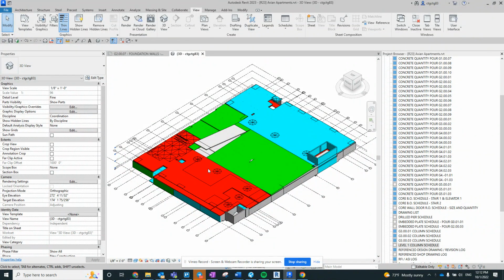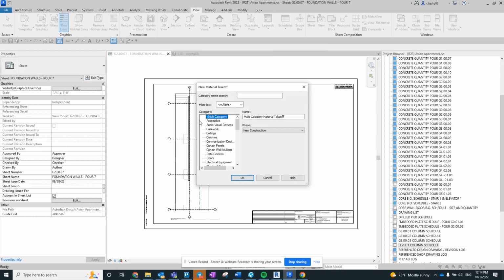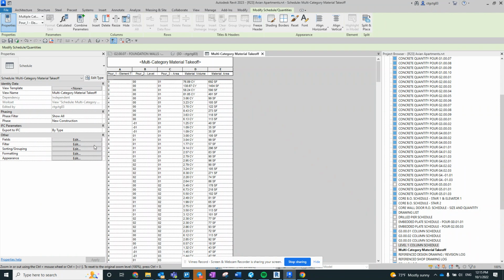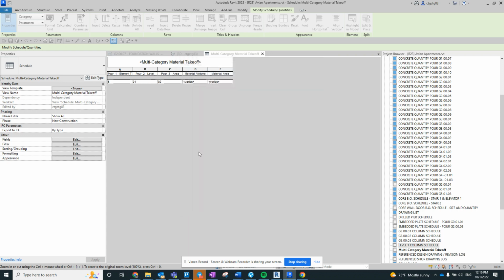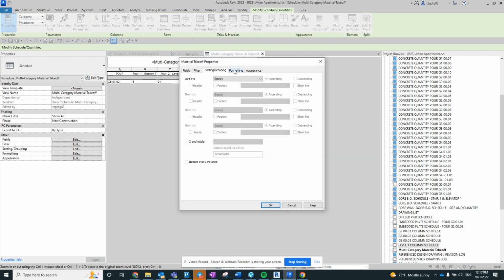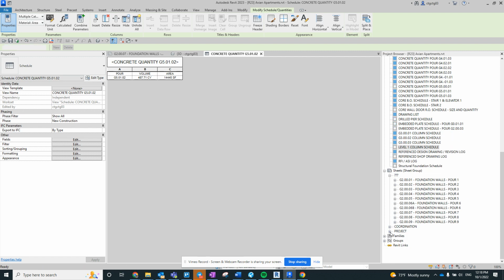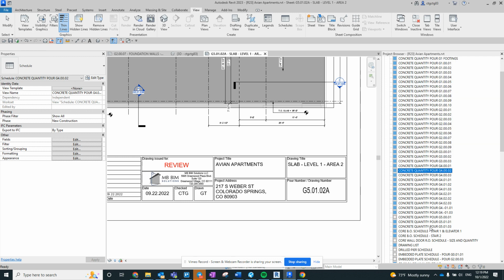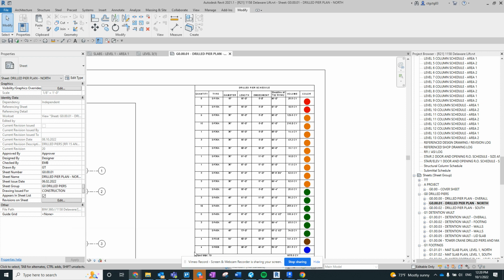1.9 3BL Studios - Introduction to Schedules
Notes:
• Schedules are used to provide information about different elements within the building, such as the volume of concrete required, the amount of formwork needed, how much rebar may be required and at what lengths, and much more.
• Typically, you won’t be creating new schedules and instead you’ll be copying schedules to fit your needs from ones provided from the template that we start every project from.
• That said, let’s take a quick look at creating a new schedule so you know the process. First, you’ll create the schedule as a “Material Takeoff” schedule and define it on the type of element you’re trying to schedule. For our purposes, we are usually creating Multi-Category Schedules that can apply to walls, columns, foundations, and more.
• First, you need to set the parameters that you care about. For our work, we tend to care about five parameters: the three pour parameters as we mentioned in a previous video, volume, and area. Go ahead and add these into the schedule.
• Next, we’ll filter out the elements that we want to calculate from this schedule. For our case, we’ll use the three different pour parameters.
• You’ll see that the pour parameters don’t show up the way we want them to, though. Thus, we have to create a combined parameter where the prefix for the first parameter is a “G” and the separator after the first two parameters is a “.”
• If we say okay at this point, you’ll see that it creates a schedule with different lines for every element that meets those requirements we set forth in the filter. Instead, for this case, we want to see the entire pour volume and area. So we’ll go through and in the Sorting/Grouping tab, we’ll uncheck “Itemize Every Instance” and then go to the Formatting tab, where under the Volume and Area parameter settings, we will specify the schedule to “Calculate Totals”
• Now, you’ll see that the three pour parameters are showing up. Go into the Formatting tab and check the box for “Hidden Field”.
• You’ll also see that a blank row has been created between the column header and the line, which, for our purposes, we do not want. Go into the Appearance tab and uncheck the box for “Blank row before data”
• Now, all you have to do is adjust your column widths to make it look right!
• Normally, though, all you’ll have to do is duplicate an existing schedule, edit the parameters being filtered, and change the name. Most of the time, you will not need to create new schedules.
• Note that for different types of elements, we may have different schedules that we need to use. We’ll dig into the details of those schedules when we do the training for the relevant elements.